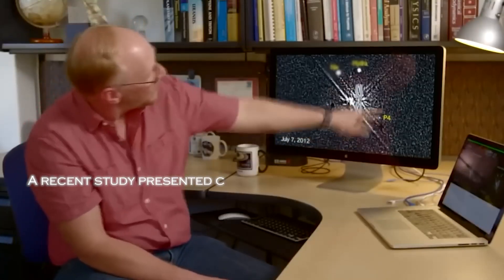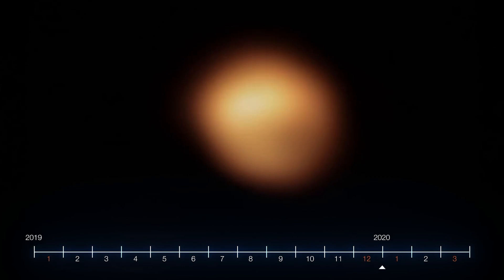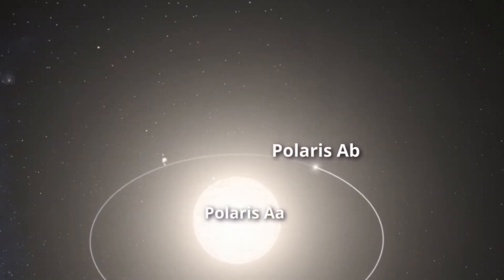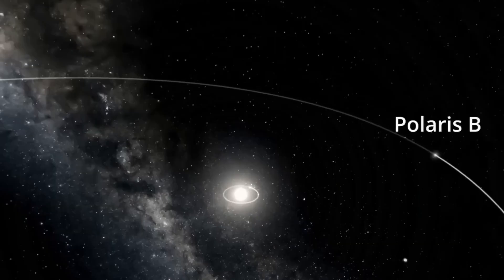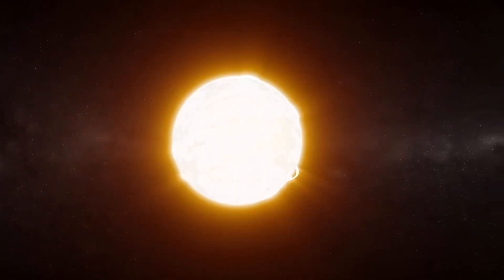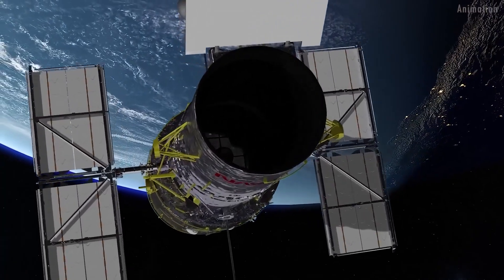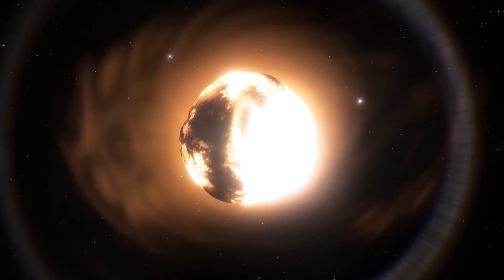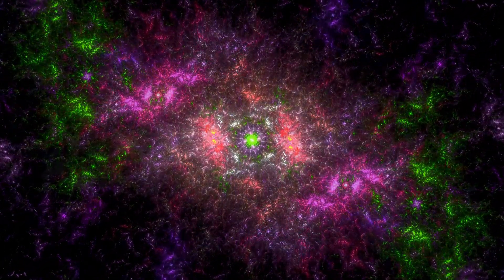Neil deGrasse Tyson: “Polaris Just EXPLODED and Something TERRIFYING Is Happening”